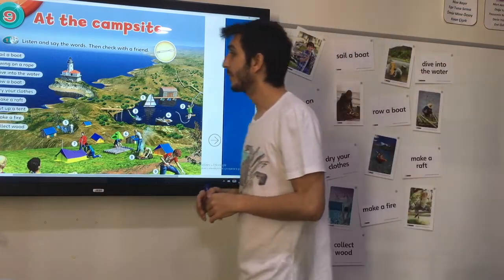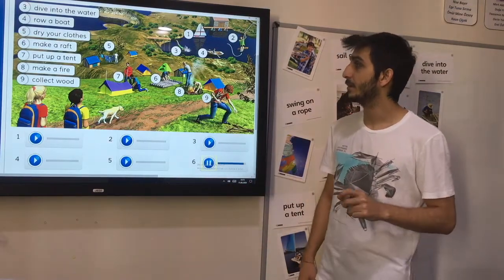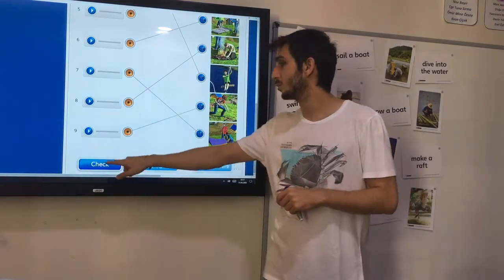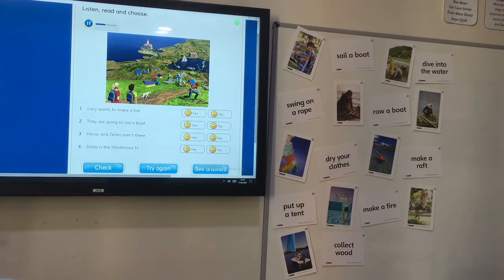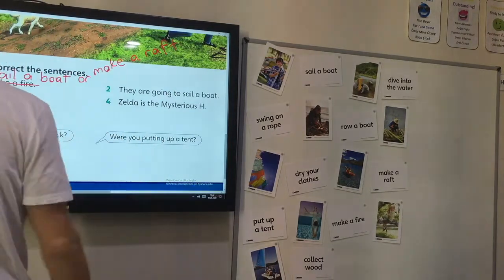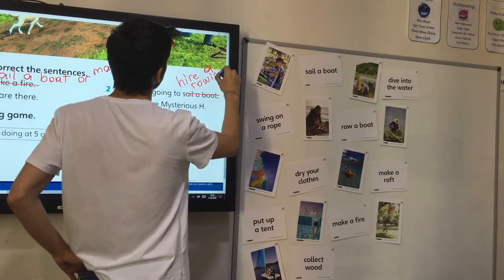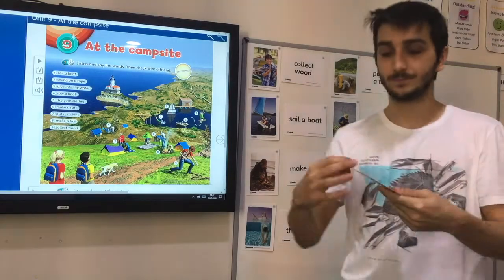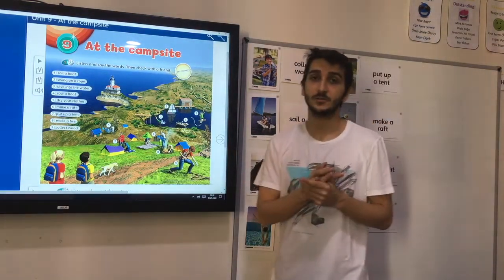4.Sınıf İngilizce UNIT 9 VOCABULARY